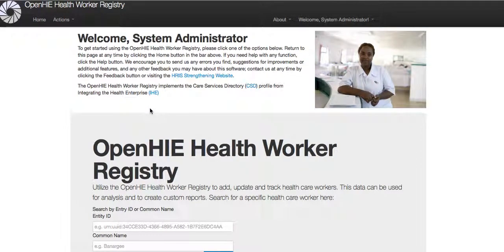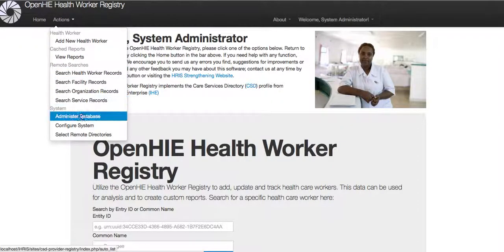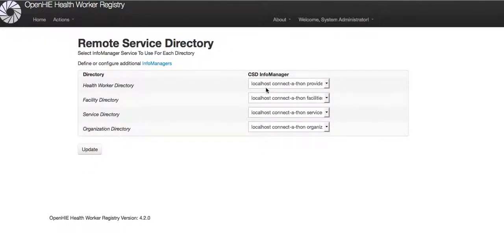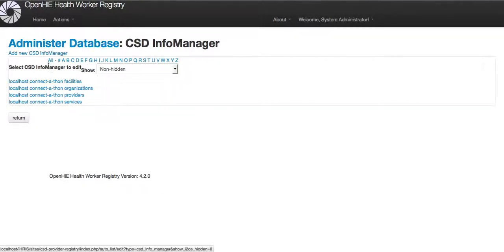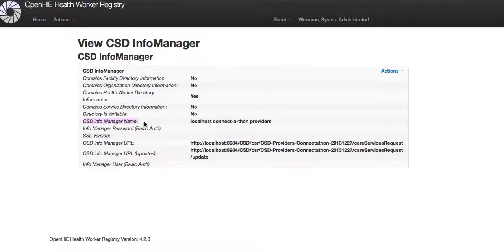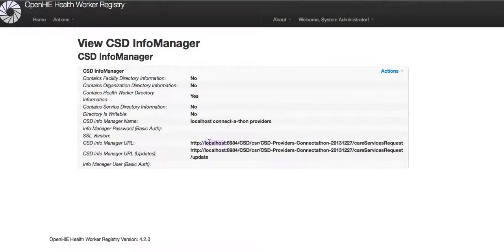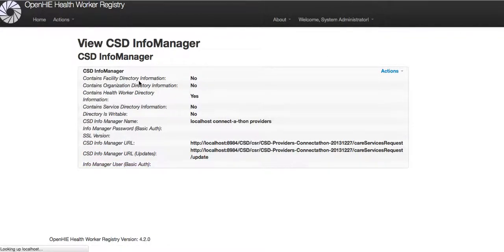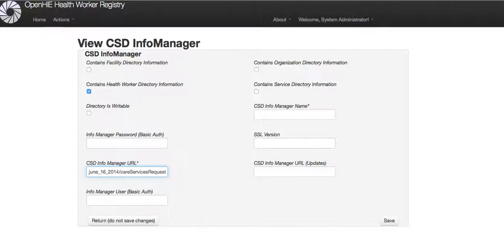configure openhie hwr management interface to point to a CSD InfoManager